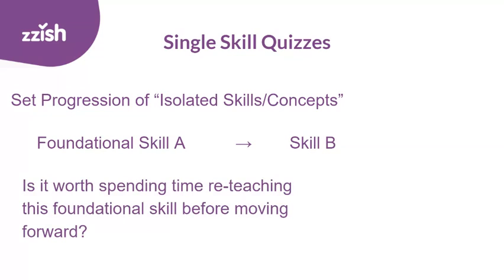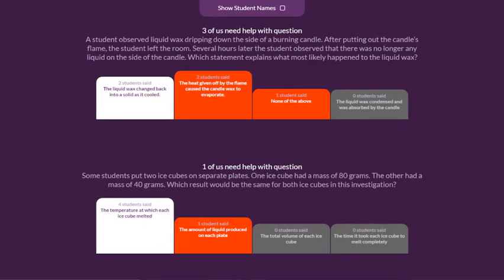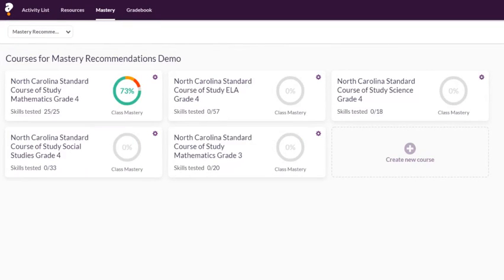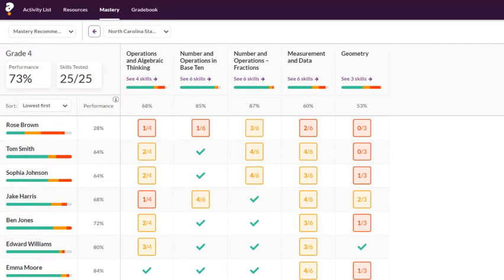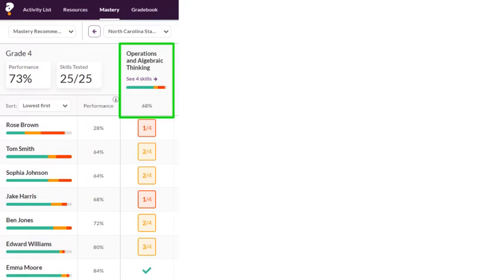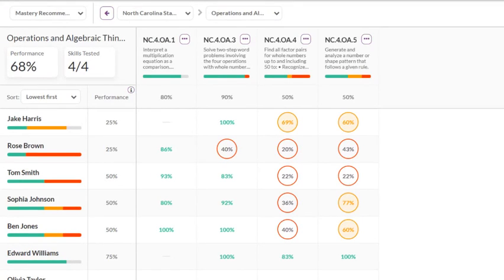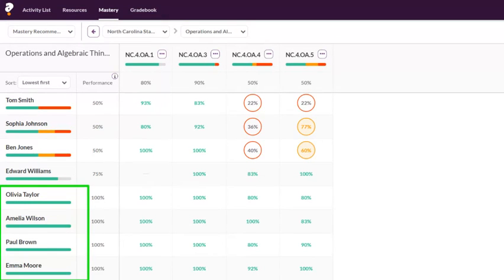Analyzing Mastery Data to Inform Real Time Decisions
Quizalize, unlike many other formative assessment platforms, aggregates data into Mastery Dashboards when you assign curriculum tagged quizzes.